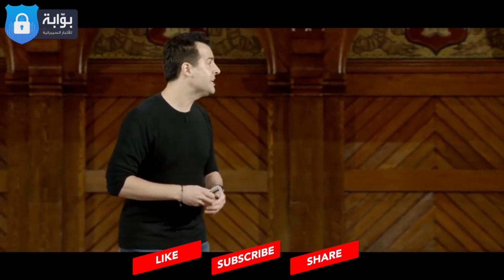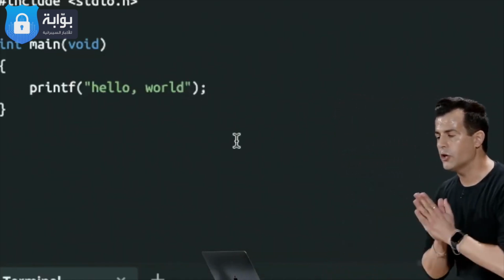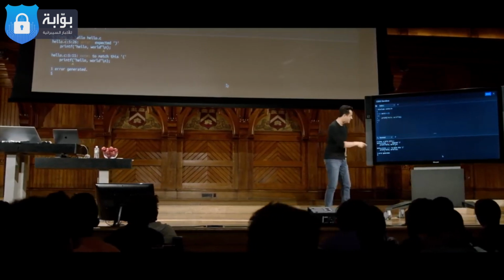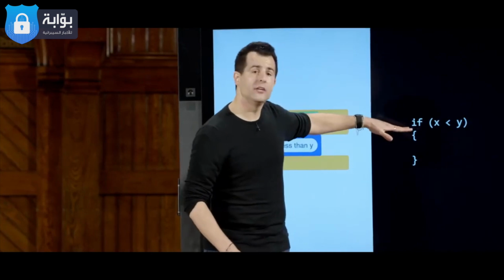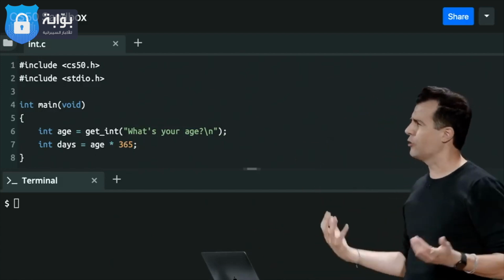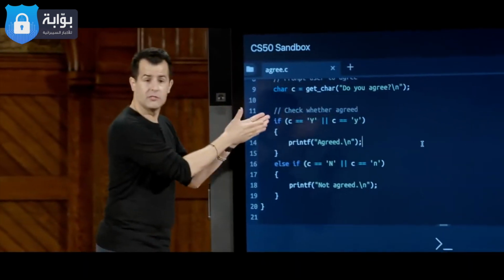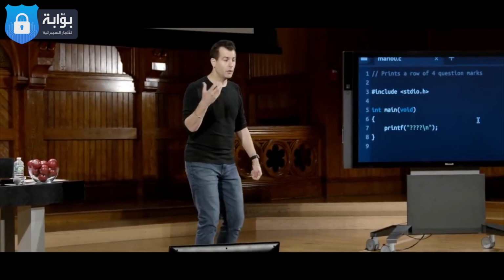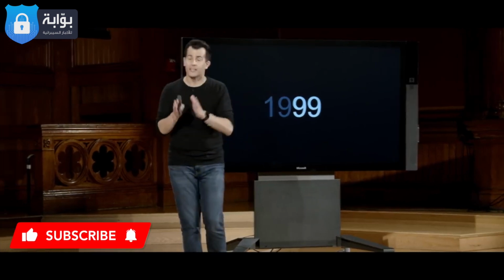CS50 تعلَّم لغة البرمجة "سي" مباشرة من جامعة هارفرد | لا تنسو تفعيل الترجمة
كورس cs50 للبرمجة بلغة C هو تدريب سنوي تقدمه جامعة هارفرد الأمريكية لطلابها كل عام لكن منذ عده سنوات قررت الجامعة أن تجعل هذا الكورس مجانا على الانترنت متاحاً لكل الناس من كل الدول باعتبار أن التعليم حق من للجميع باختلاف أجناسهم واعراقهم لذا قررت أن أُترجم هذا الكورس لإفادة جميع العرب حو العالم للتقدم للأمام.

المعدات التي نستخدمها:
🎥  معدات التصوير: Sony RX100 Mark 5 | Logitech StreamCam.
🎤 معدات الصوت: Behringer U-PHORIA UMC404HD | Behringer XENYX 1202 USB | Shure MK7.
⌨️  معدات الإضاءة: MultiBlitz PROFILUX 400 | Tolifo GK - 1024B PRO.
🎒 برامج المونتاج والميكساج: Final Cut Pro X | Logic Pro X | DaVinchi Resolve

من أنا:
إسمي عبد الفتاح بورويس، باحث ومدون في مجال الأمن السيبراني وأمن الشبكات. درست في هذا المجال وحصلت على مايزيد عن 15 شهادة دولية. أحب مجال الأنترنت وأبحث فيه بشكل دائم، وأرغب أن أشارك المعرفة التي حصَّلتها معكم من خلال قناة بَوّابة.

هاشتاغ:
التصيُّد_الإلكتروني
الربح_من الأنترنت_بأسهل_الطرق

Attribution:
Source: